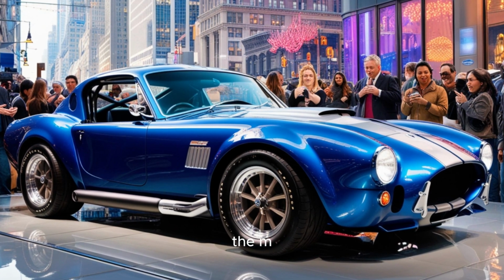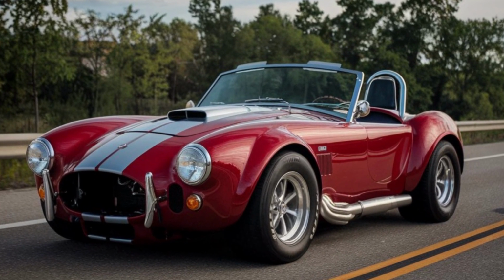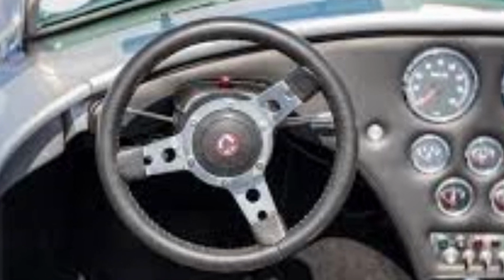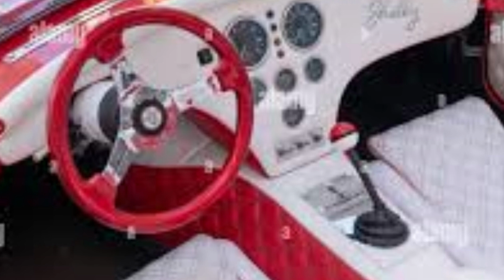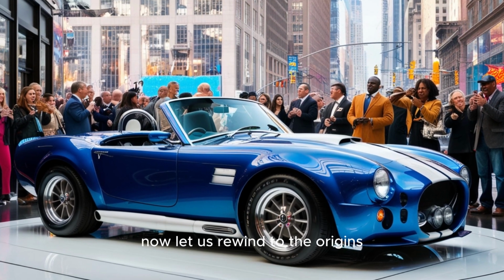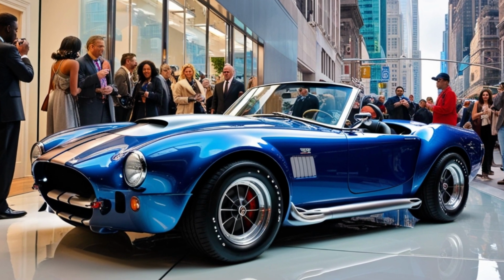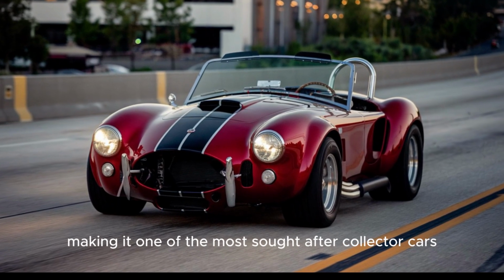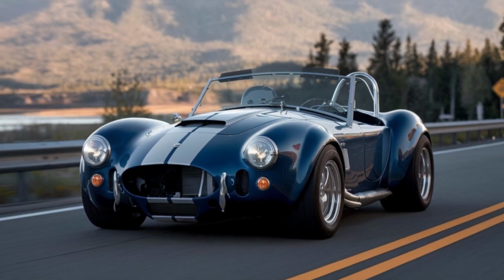"Why the Shelby Cobra 427 Is the King of Classic Cars"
The Shelby Cobra 427 is an automotive legend that perfectly captures the spirit of raw power and timeless design. Born in the 1960s from the brilliant collaboration between Carroll Shelby and AC Cars, the Cobra 427 quickly rose to fame as one of the most iconic muscle cars in history. Under the hood, it packs a monstrous 7.0-liter V8 engine, delivering an earth-shaking 425 horsepower that redefined speed and performance in its era. Its lightweight aluminum body, aggressive stance, and roaring exhaust make it a head-turner on any road. The Cobra 427 isn’t just a car—it’s a statement, a testament to innovation and unrelenting ambition. With only a limited number ever produced, it’s a prized possession for collectors and enthusiasts. Whether you're drawn to its racing pedigree, its sleek yet muscular design, or the thrill of hearing its engine roar, the Shelby Cobra 427 remains a symbol of freedom and power. From dominating the racetracks to stealing the spotlight at car shows, this legendary vehicle continues to inspire awe and admiration among gearheads and casual fans alike. Dive into the story of this American masterpiece and discover why the Shelby Cobra 427 is not just a car—it’s a legacy.